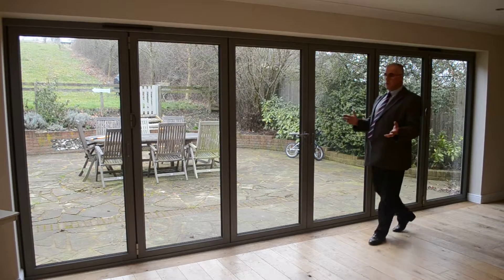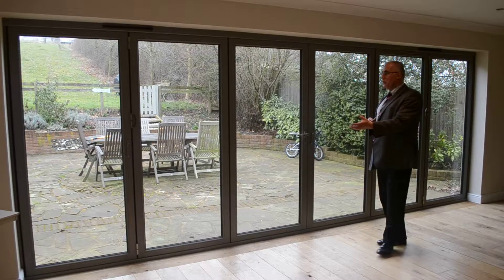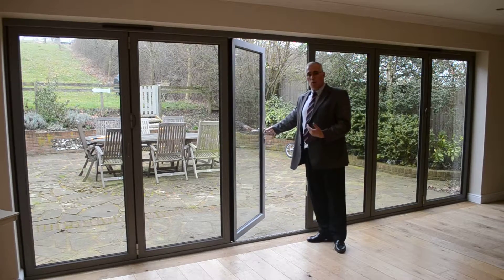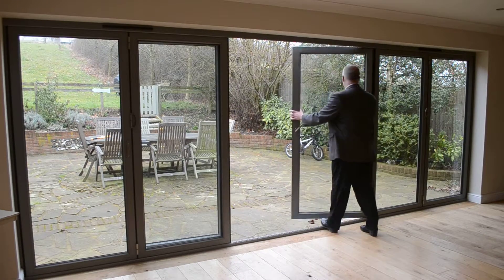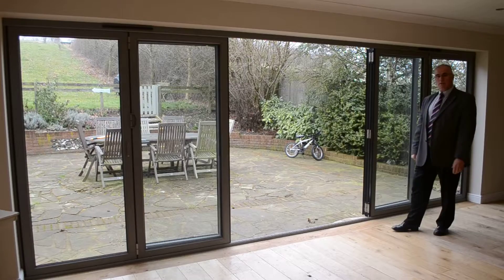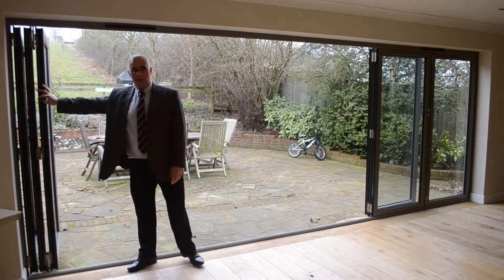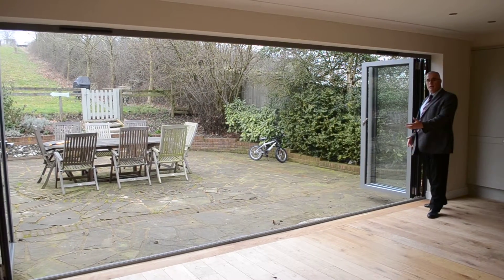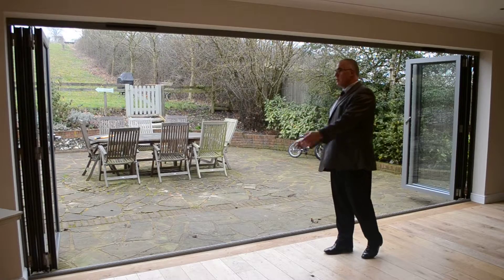3+3 video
6 Section Bi-folding Door